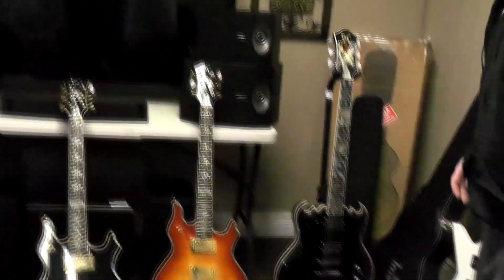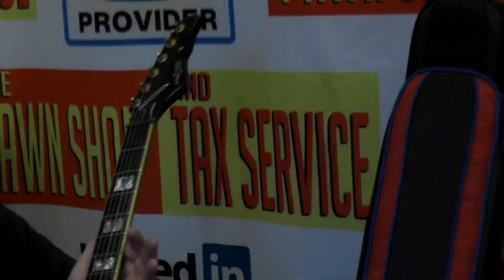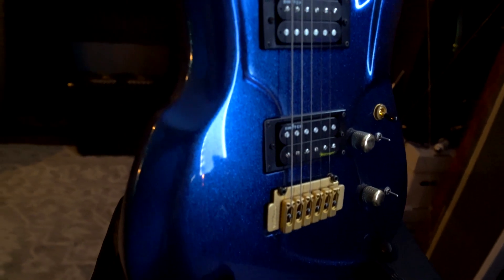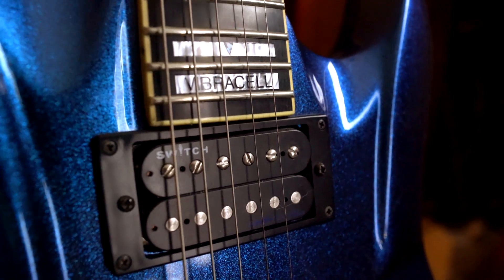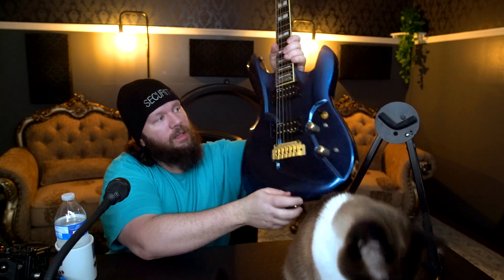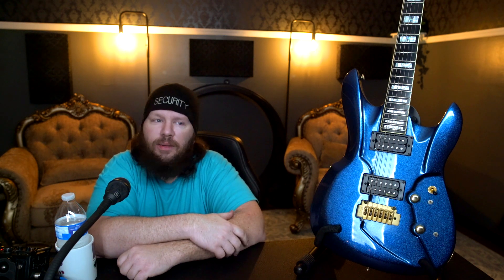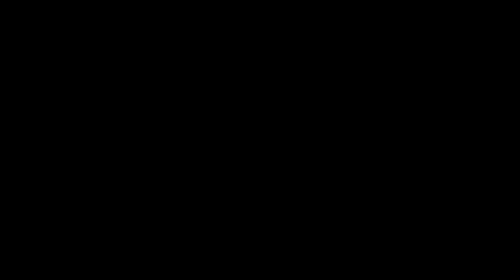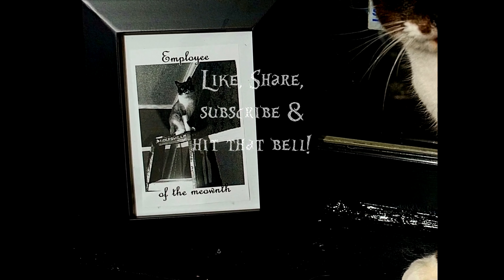Guitar Talk 1: Switch Vibracell Innovo IV Signature!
A new, weekly series!  In this series we hope to share our favorite axes with you and the stories that come with them.